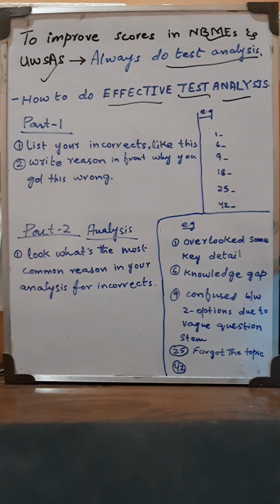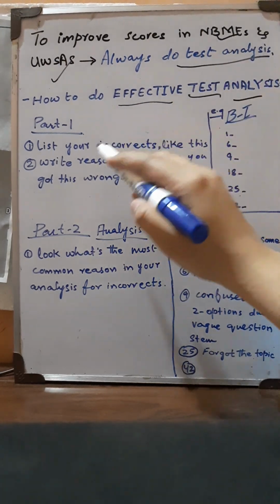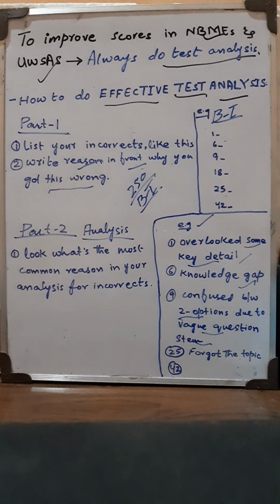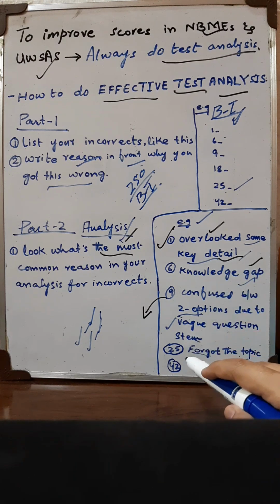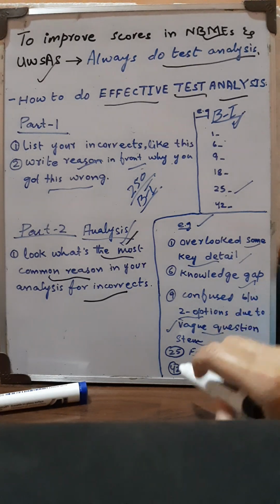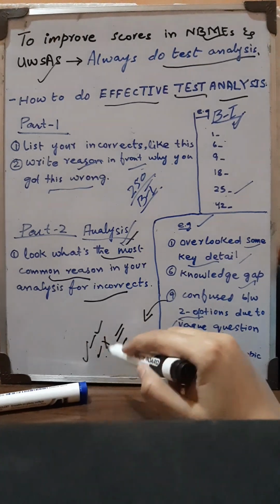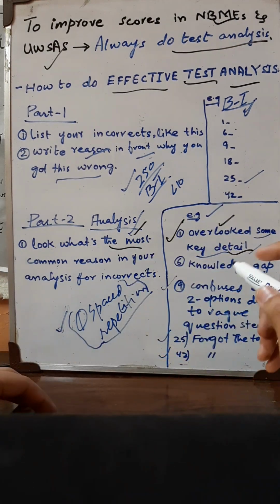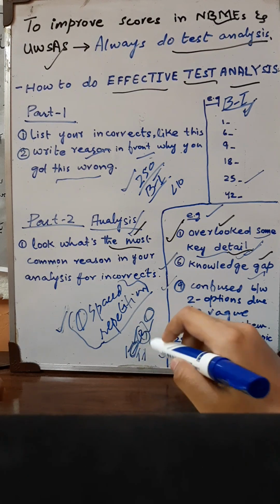Strategy to jump 10 to 20 points in NBME and UWSA for Step 1 and Step 2CK